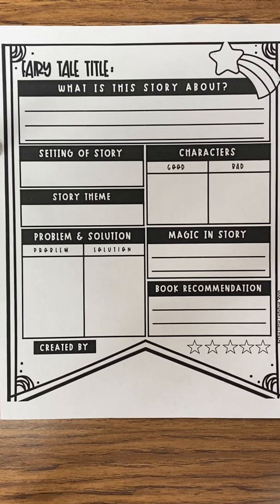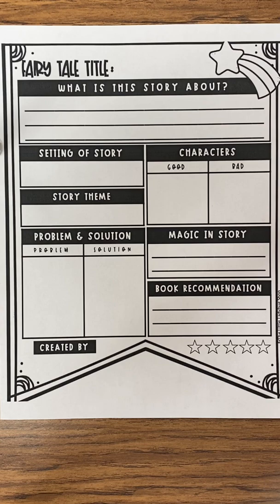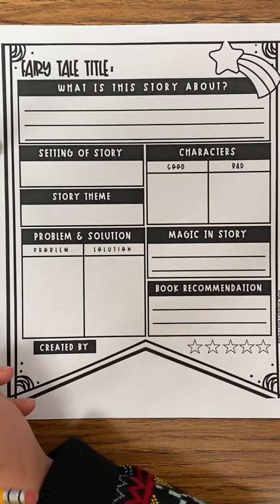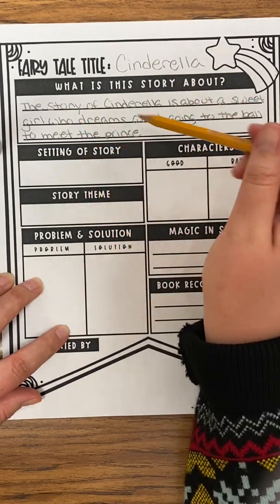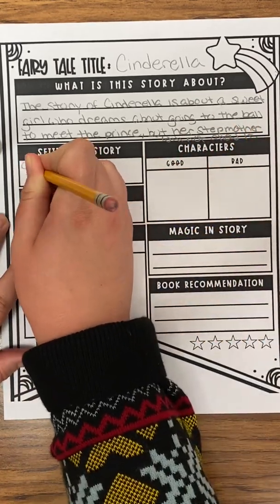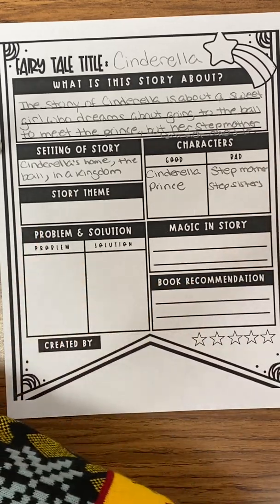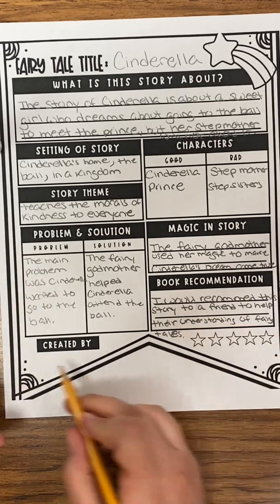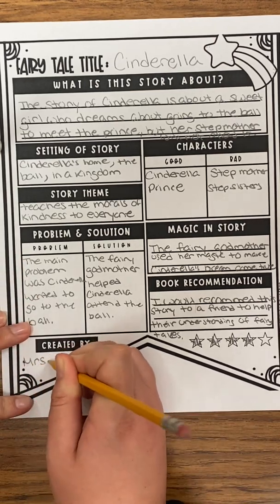Week 17 Reading Day 2 Fairytales